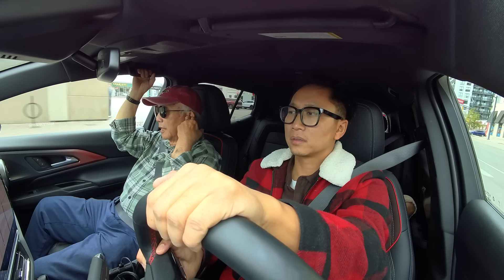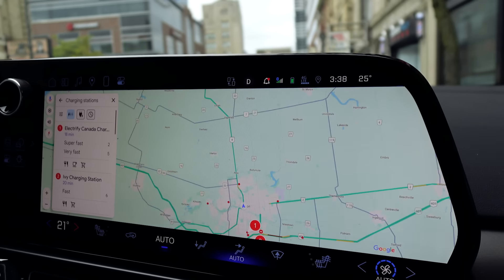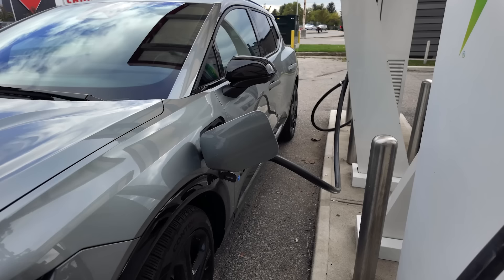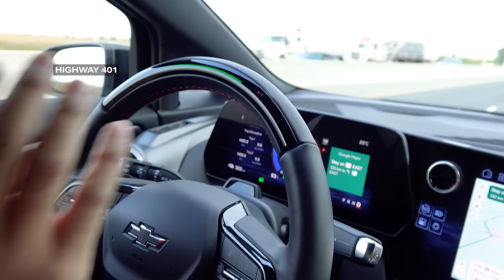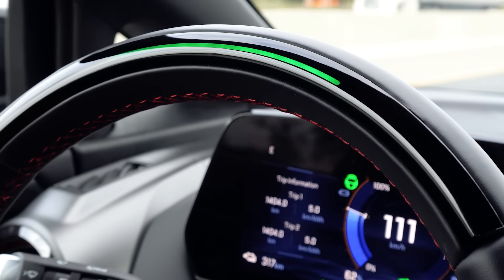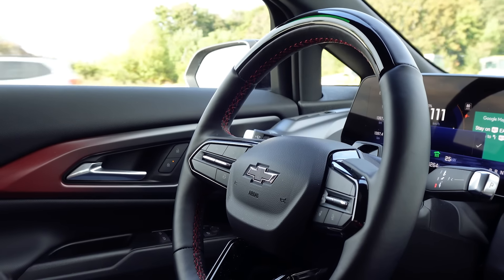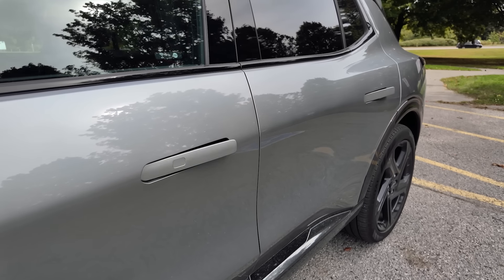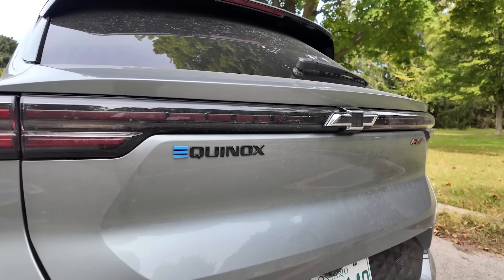Testing an electric car that drives itself (sorta) 🚙 Chevrolet Equinox EV Review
Chevrolet invited us to test out the Equinox EV, a fully-electric compact crossover SUV. Here's what our experience was like, along with some thoughts!

Specfications are accurate as of October 2024. All opinions are our own.